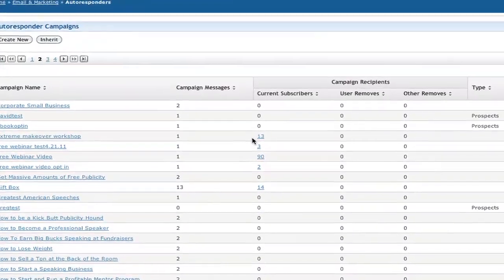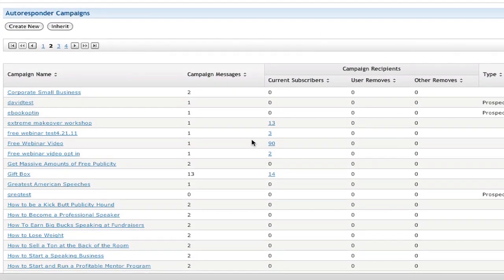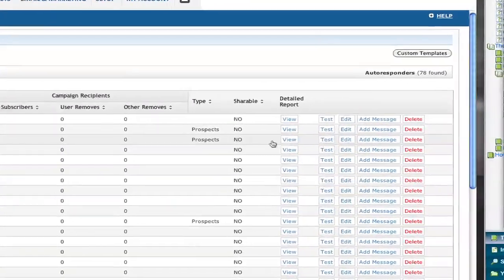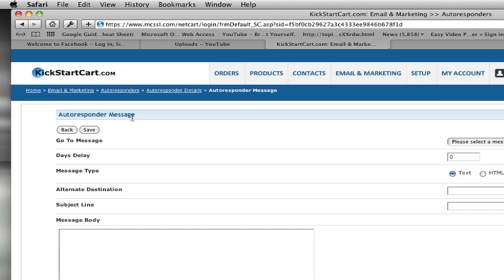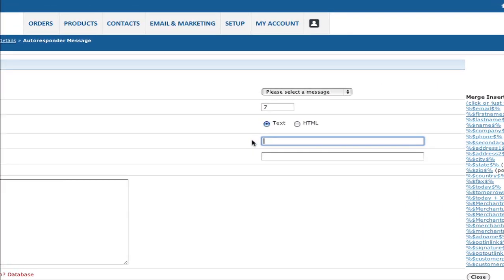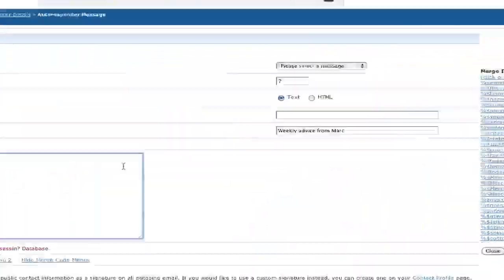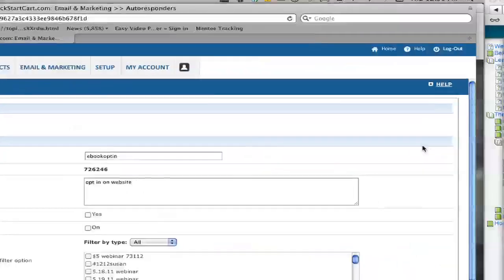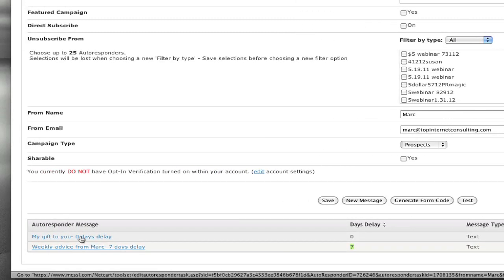How to set up an autoresponder series in 1ShoppingCart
This video shows you how to set up an autoresponder series in 1ShoppingCart